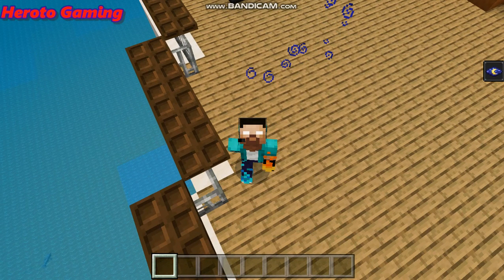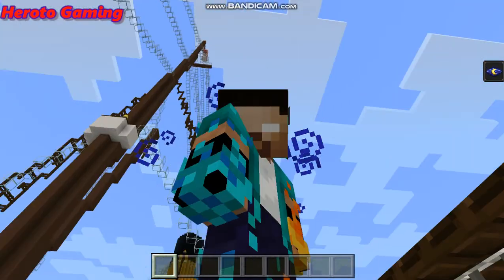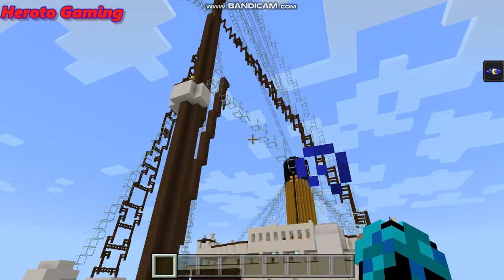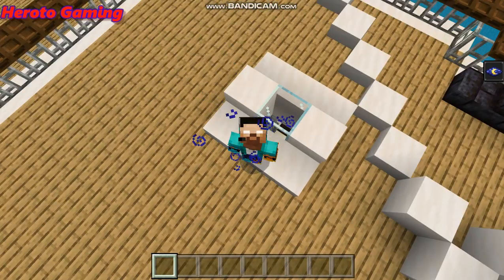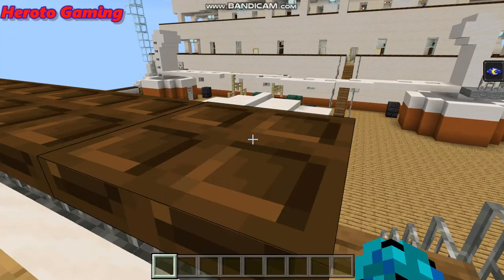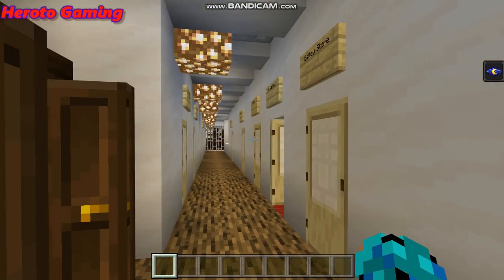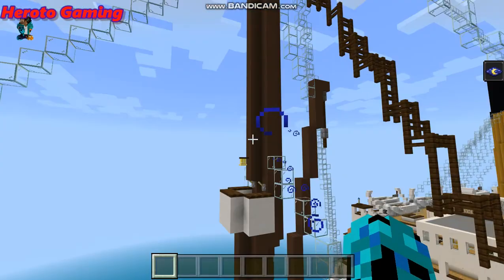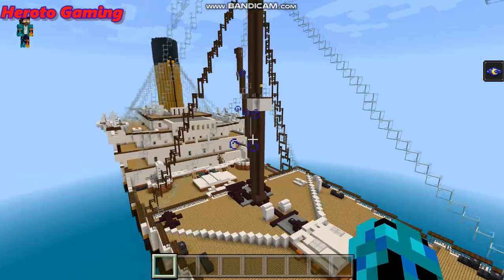How To Get In R.M.S. Titanic's Crow's Nest!!